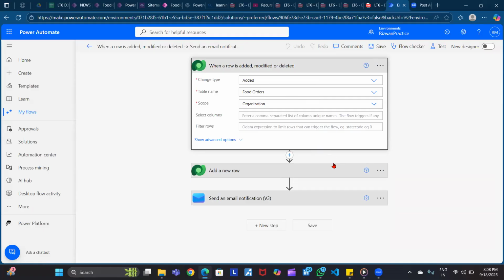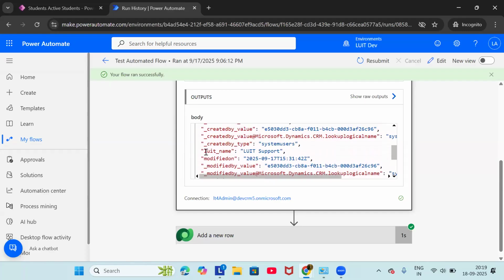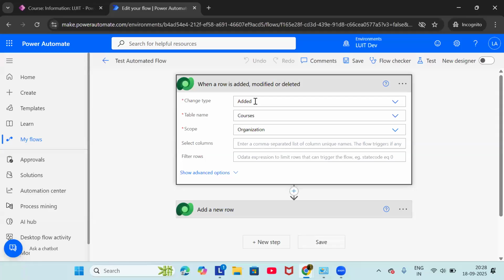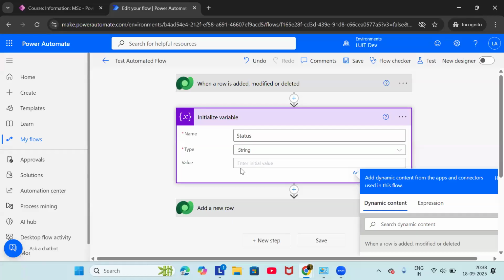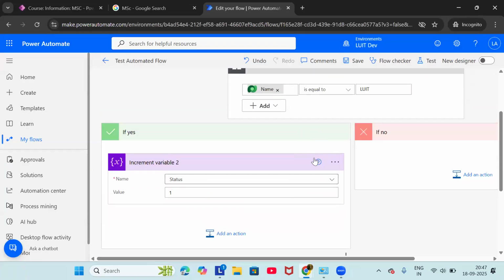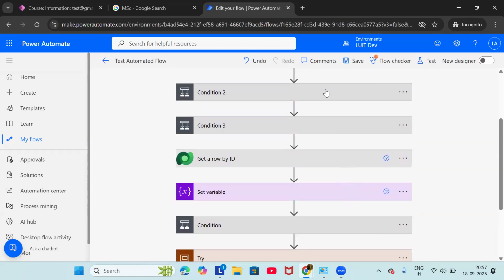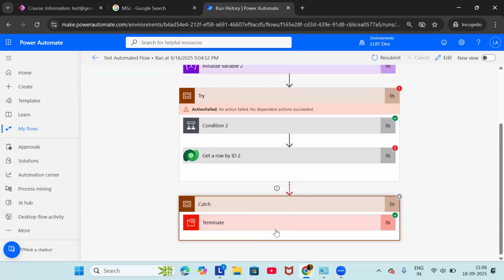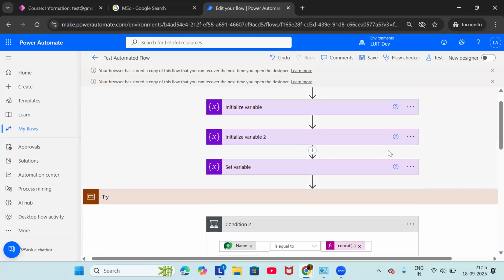Day19 - Power Automate - Expressions, Variables, Controls, Data Operations, Connectors